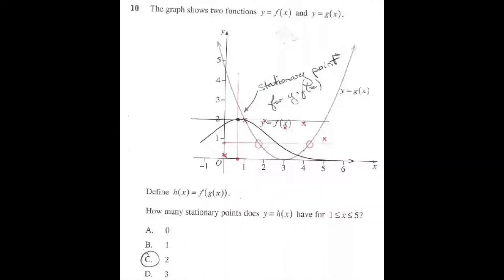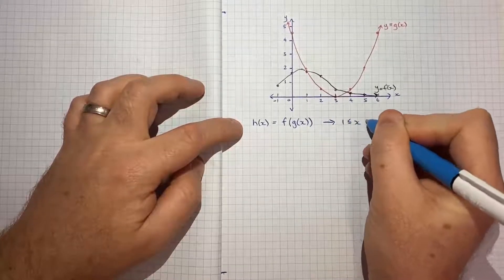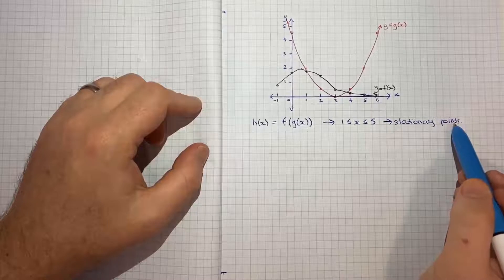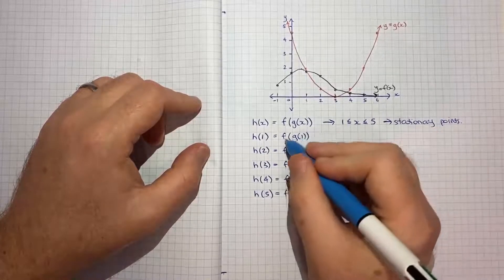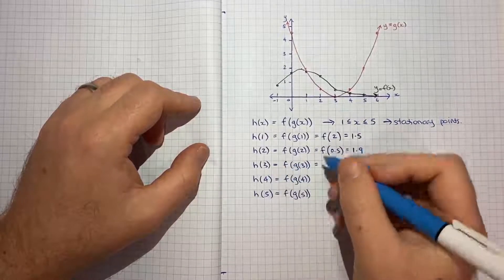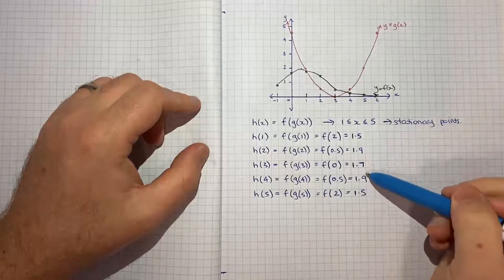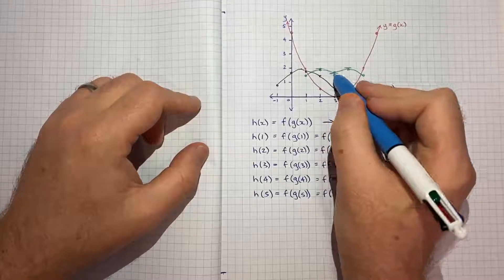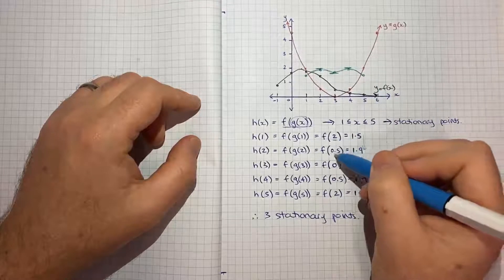How to determine the stationary points of f(g(x)) using only the charts of f(x) and g(x)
If the charts of y=f(x) and y=g(x) are given, determine the number of stationary points of the composite function y=h(x) where h(x)=f(g(x)).